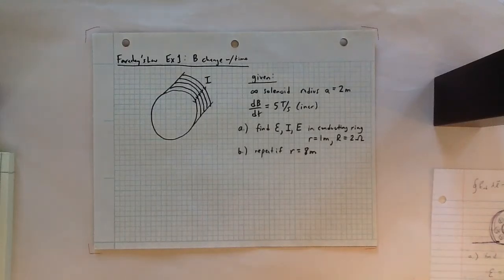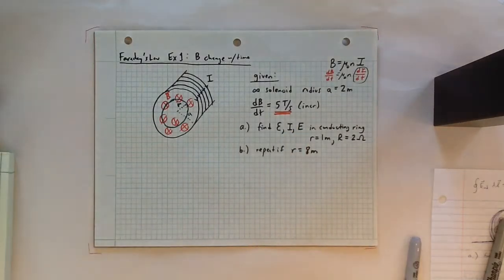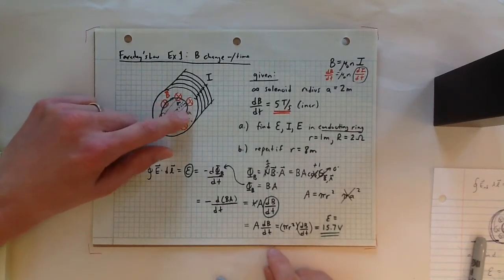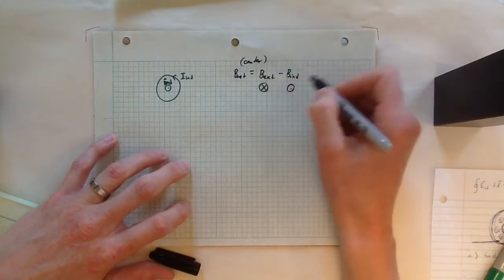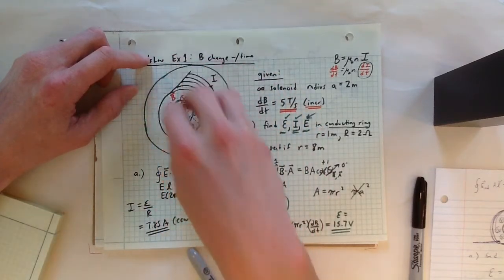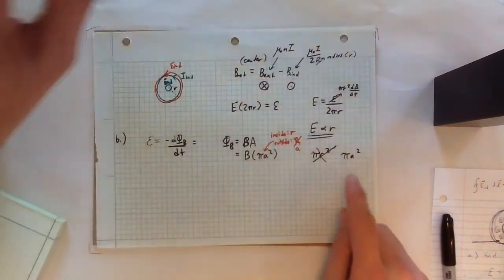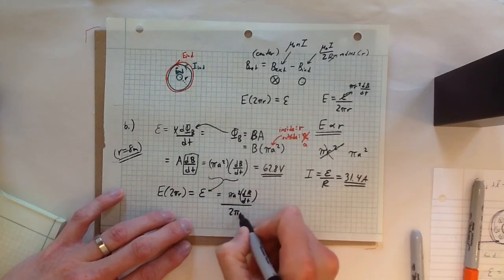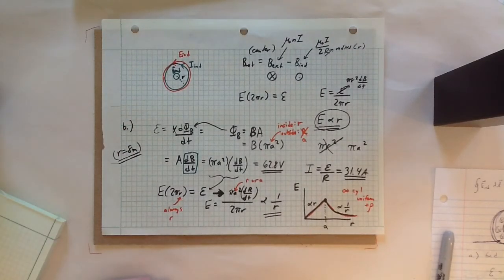10. C: Faraday's Example 1: B change with time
Note: at [8:57] I did not make clear which currents you would use. The first is the external current, and the second is the induced current. (I called them both "I" which is confusing!)

See additional notes under Lecture 10A.